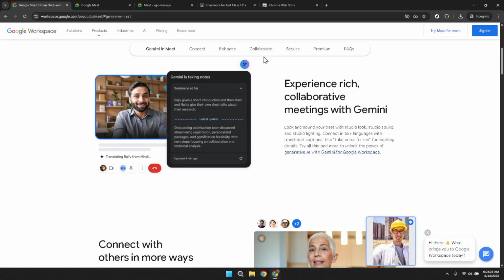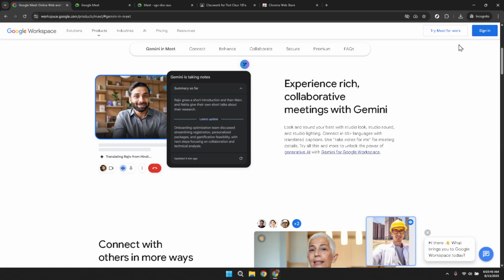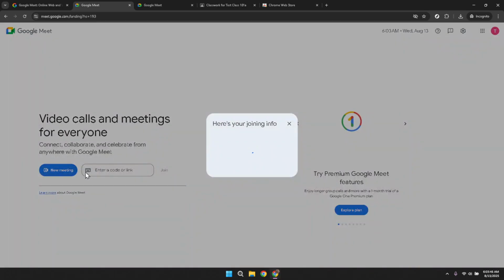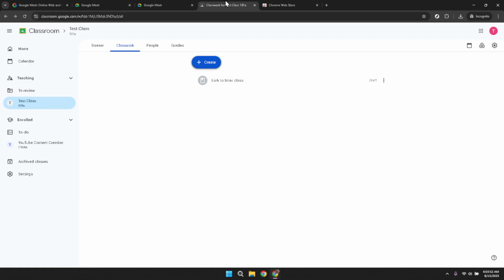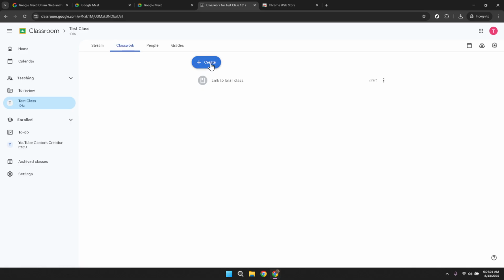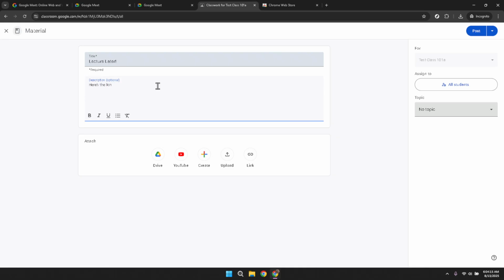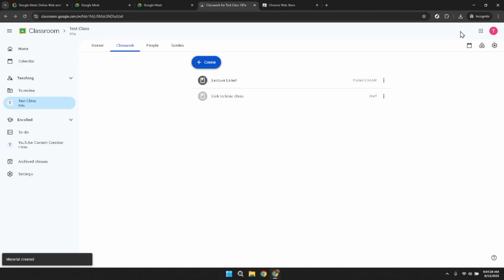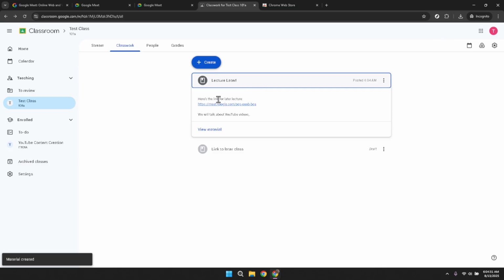How To Use Google Meet For Remote And Online Learning [2025 Guide]